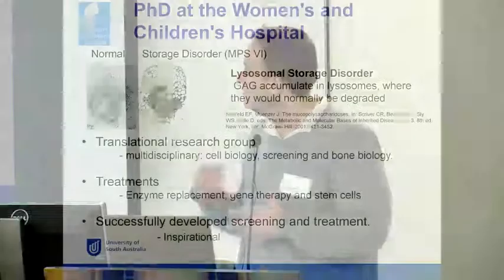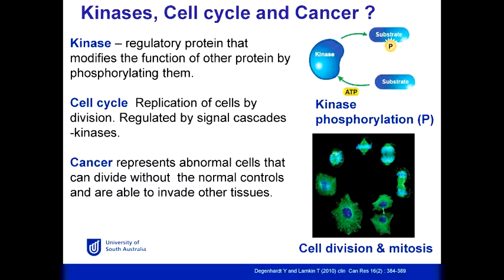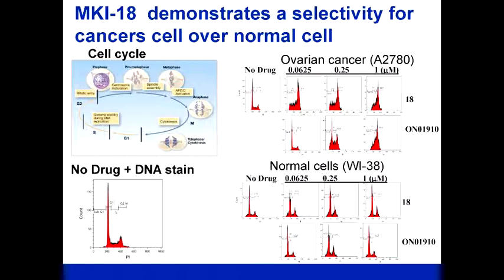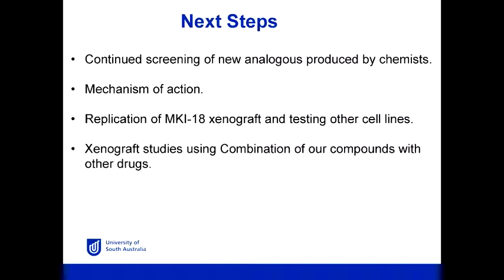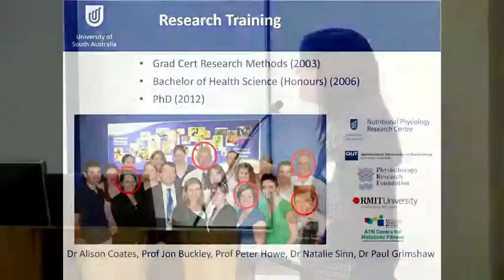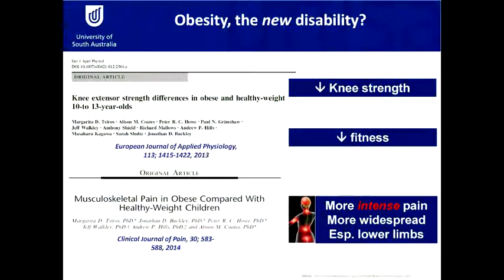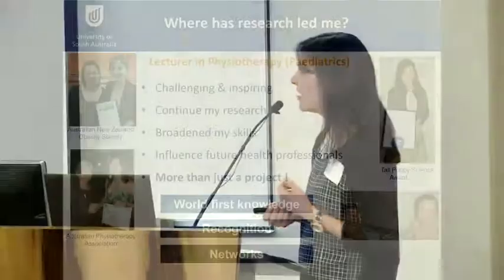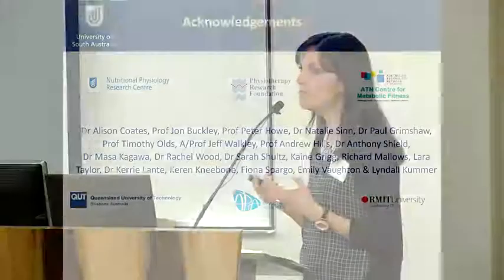Here’s Health. Research: Dr Julian Adams and Dr Margarita Tsiros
“My journey into cancer research” by Dr Julian Adams and “Obesity, the new childhood disability?” by Dr Margarita Tsiros. Watch presentations by Dr Adams and Dr Tsiros and listen to them talk about their experience as early career researchers and hear about their research interests